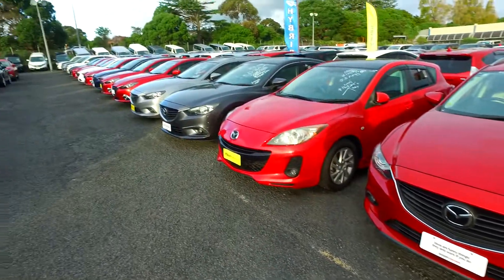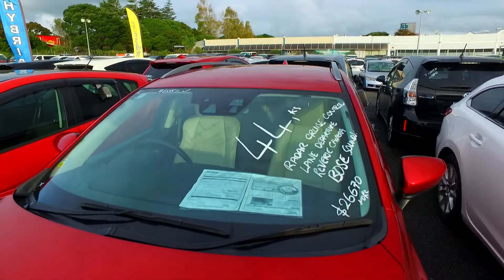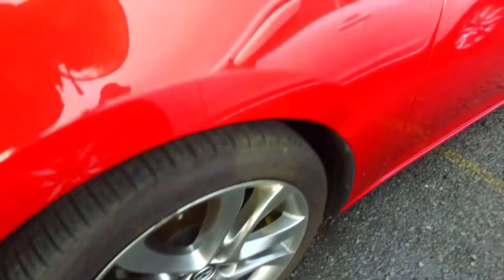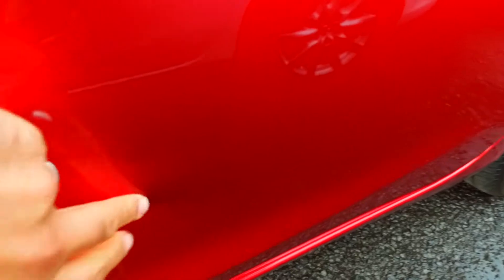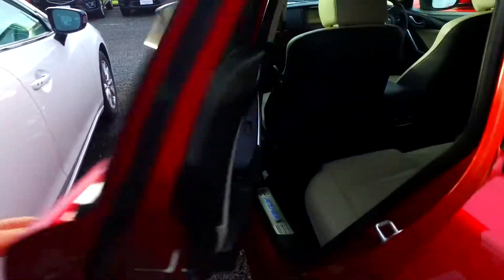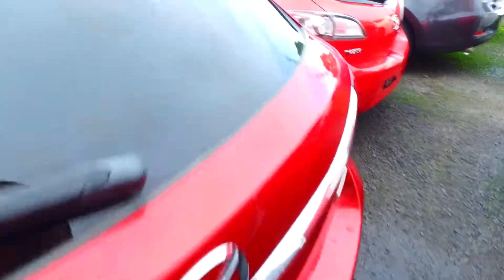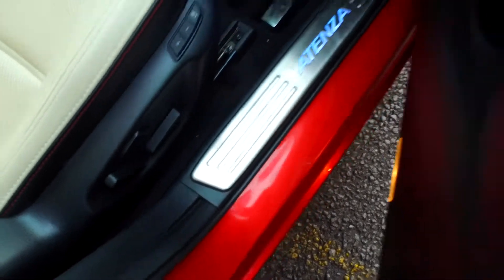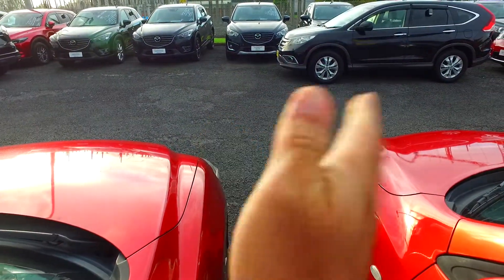2014 Mazda Atenza 25S LEATHER PROACTIVE For Glenn